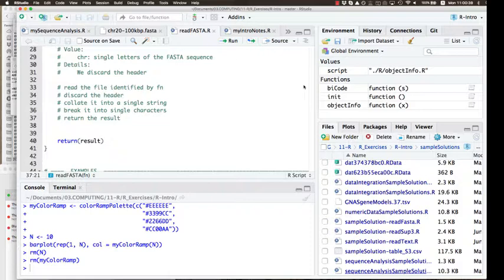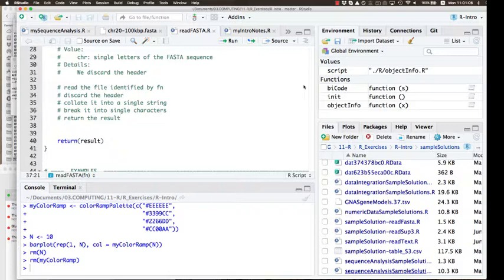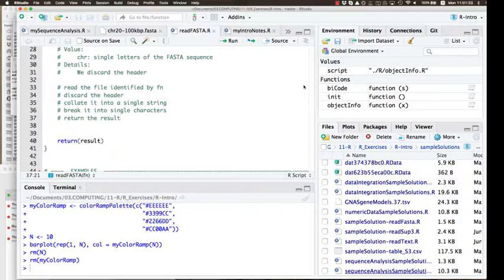Introduction to R Session 2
This is the second session of the Introduction to R 2018 workshop hosted by the Canadian Bioinformatics Workshops at the Ontario Institute for Cancer Research. This session is by Boris Steipe from the University of Toronto.